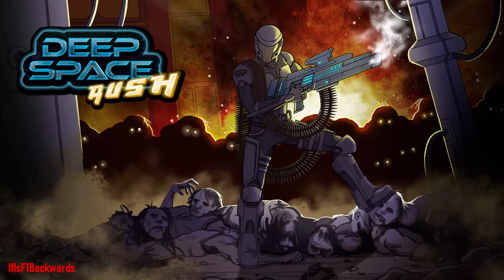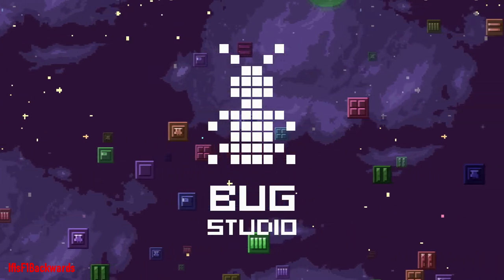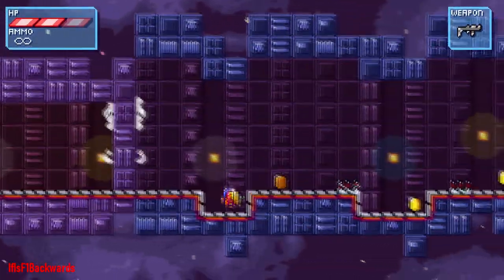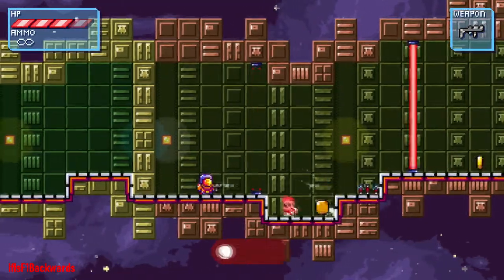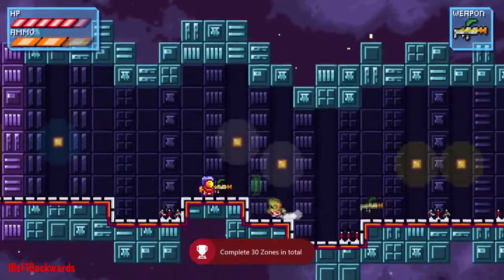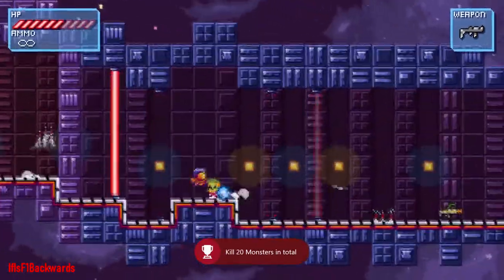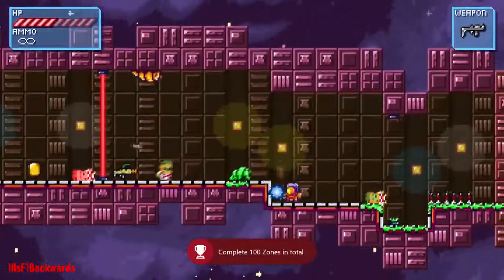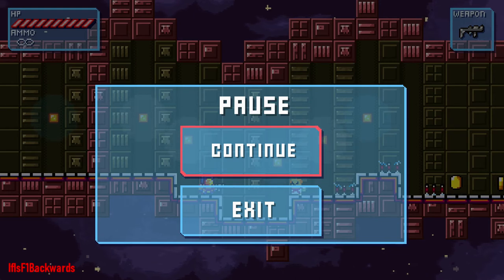Deep Space Rush - 100% Achievement/Trophy Guide (Half Hour Completion!!)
Welcome to my Deep Space Rush 100% Achievement/Trophy guide and this is one easy easy game you can get done in a little under half an hour!

The levels are randomly generated as are the monsters but thanks to there being no "End Level" if you like and with the stats being cumulative.. Theres no punishment for dying.. Just dust yourself off and go again.

The achievements are pretty straightforward, go through so many zones (Which are the walls that close behind you), kill 100 monsters and upgrade an item to max (Level5, go with Heart as you get another 2 achievements for it) and thats that!
One other thing to mention is that when going for the killing 100 monsters, make sure to use your original starting gun to kill them (Or other gun) as that only counts towards the total!

Hope this helps, that you enjoy and you gain the easy 1000/Platinum!

Big Love!